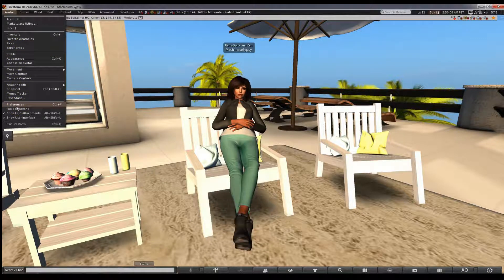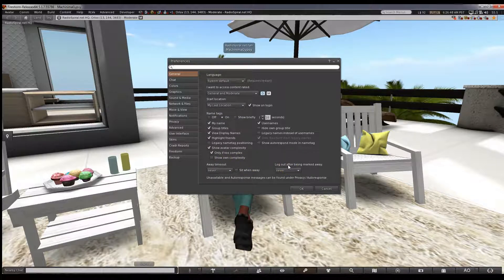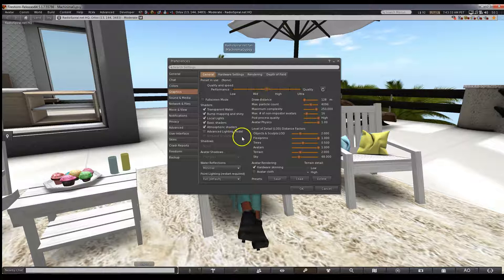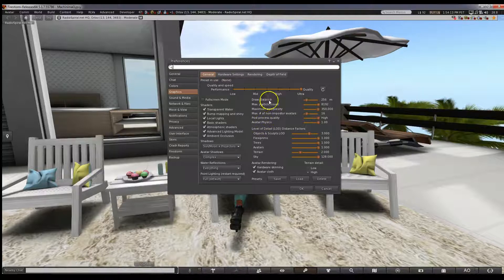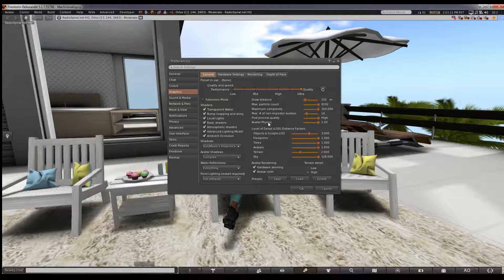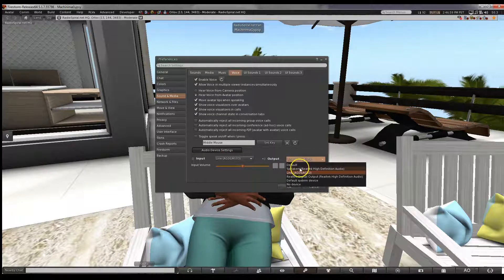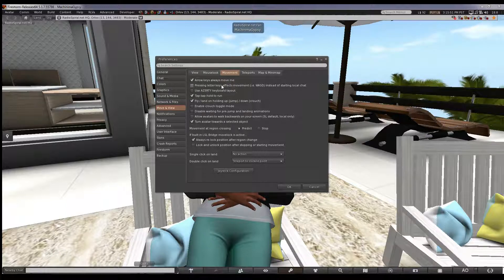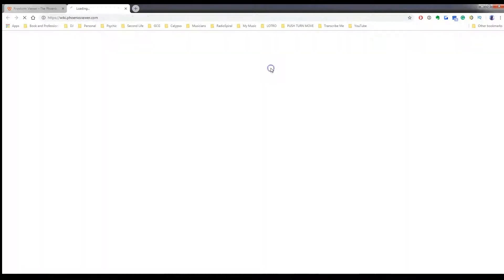Introduction to Firestorm for Second Life - Preferences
This video is for newcomers to Second Life, showing them some useful settings in Preferences, to enhance their virtual experience. Older residents may find something in here they haven't tried...

✐Please leave a comment so I can see what works for you.